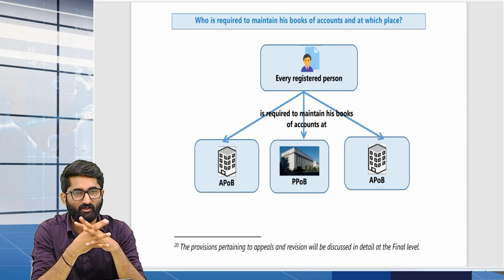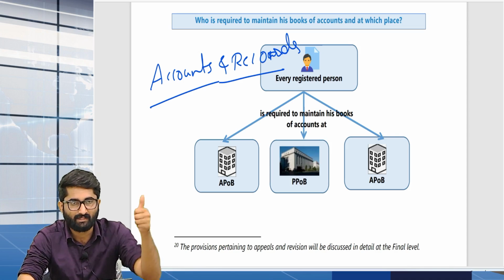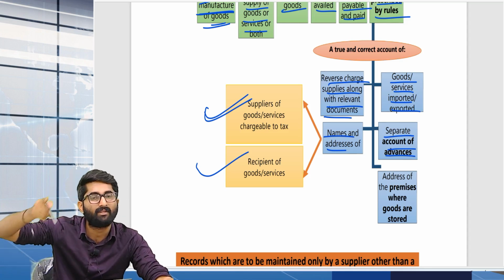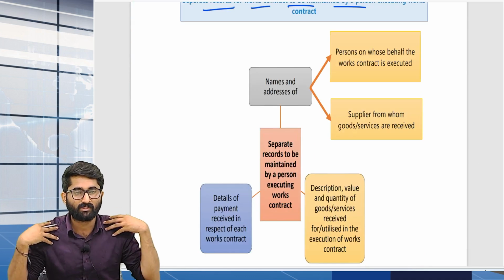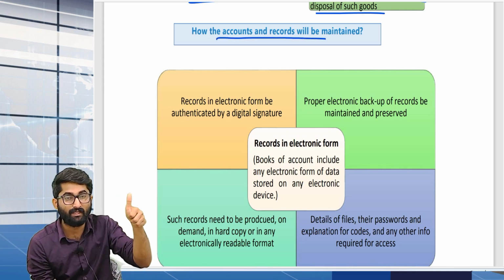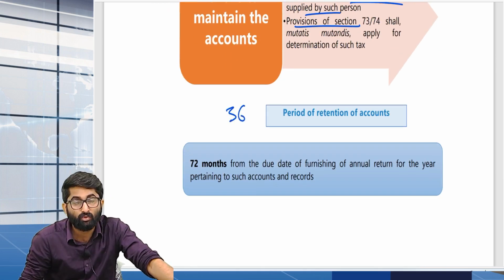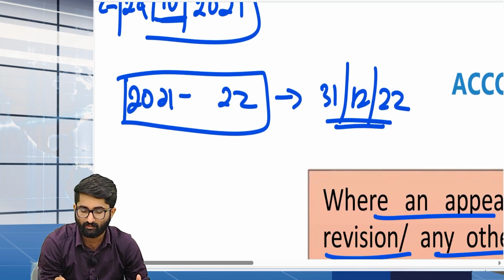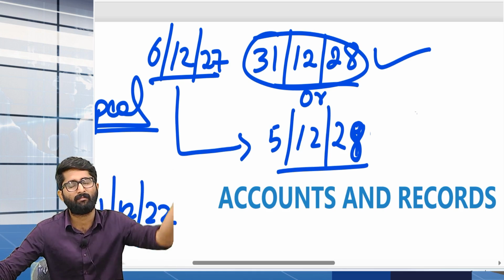Chapter 10 - Accounts and Records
Revision on chapter Accounts and records which covers section 35 and 36 on CGST act. This chapter is specifically meant for CA inter students.